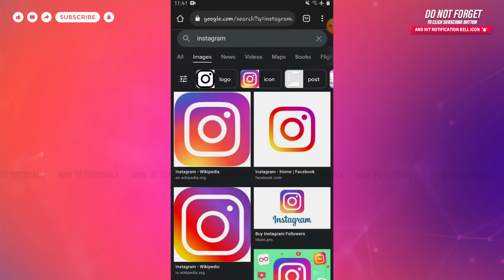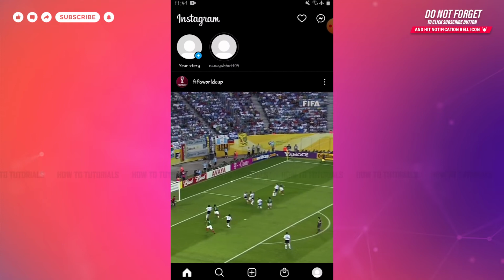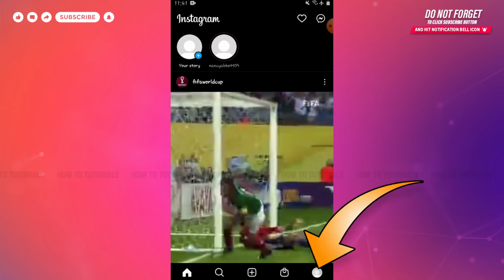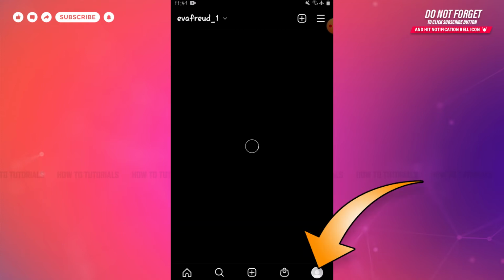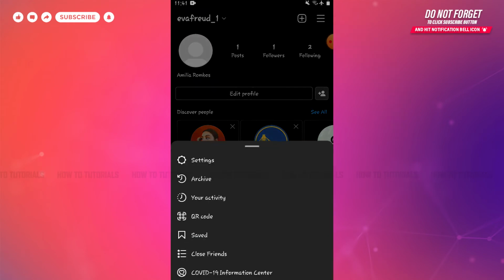How To Check If Someone Is Using Your Instagram Account 2022 | Fix Suspicious Activity On Your Insta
"How To Check If Someone Is Using Your Instagram Account 2022 | Fix Suspicious Activity On Your Insta Account | Instagram App" - A Video Guide by How To Tutorials.

Watch this video till the end to let know on how you can check if someone is using your Instagram in a easy steps.
1. Open Instagram application and get logged in.
2. Tap on ‘Profile’ on bottom right.
3. Tap on ‘three horizontal line’ on top right
3. Tap on ‘Sertings’.
4. Tap on ‘Security’.
5. Tap on ‘Login Activity’.
You will be able to see the login activities of your Instagram account.